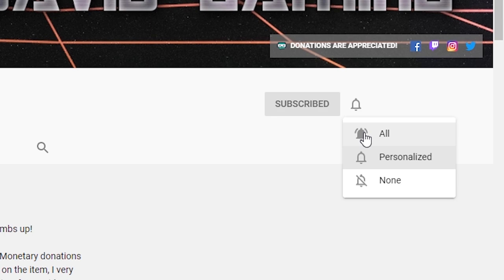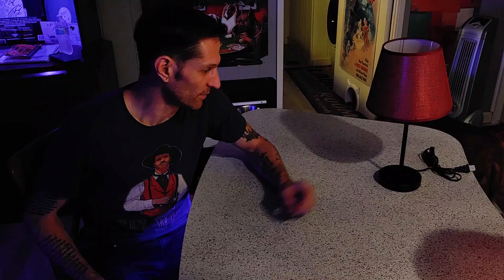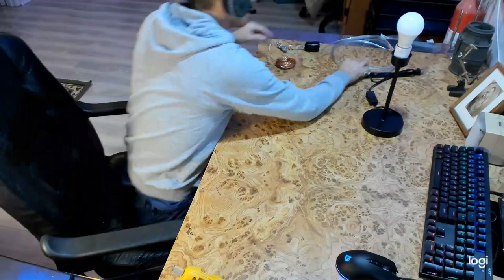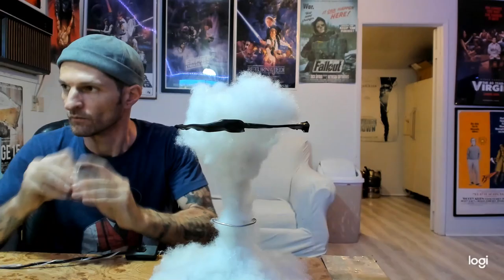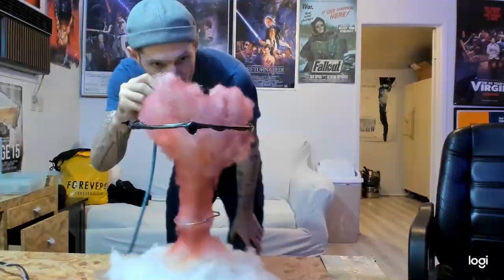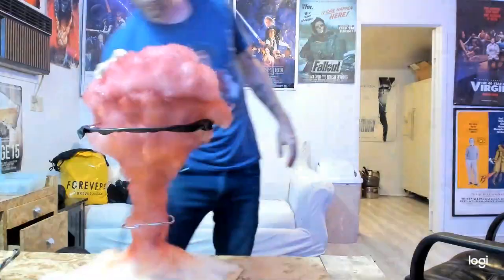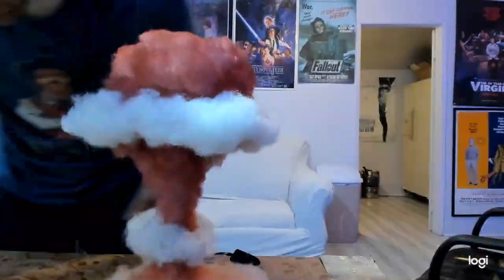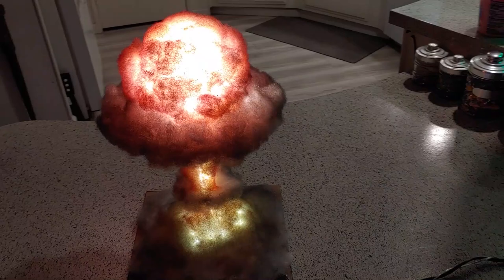DIY Atomic Bomb Nuclear Explosion Lamp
With these lamps becoming so increasingly popular on the internet these days, I thought I would do a little DIY video, so that you could create your own at home with just a few inexpensive items, without having to purchase an expensive prop from eBay or Etsy. Nothing against the artists who produce these for profit, but everyone who is into video games like the Fallout series or movies like Dr. Strangelove, etc. should be able to craft one of these fine props in their garage in less than ONE DAY, and with pocket money.

Fairy Lights

🎵: Gerhard Trede - Hallo Mister X
🎵: Five Stars - Atom Bomb Baby
🎵: Sheldon Allman - Crawl Out Through The Fallout